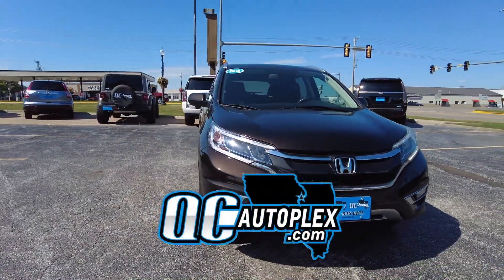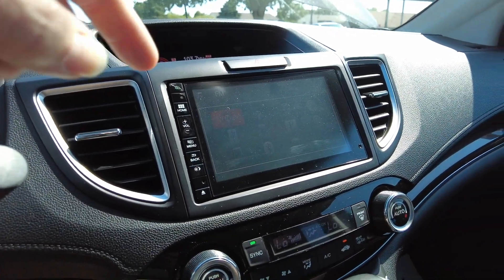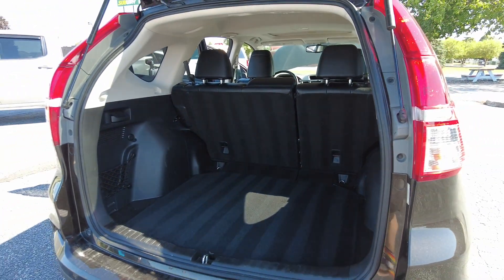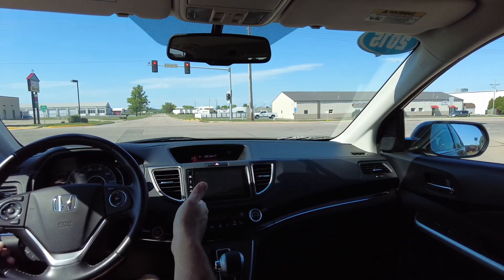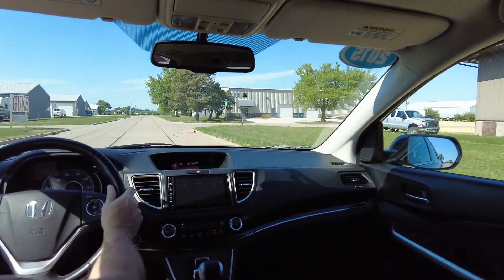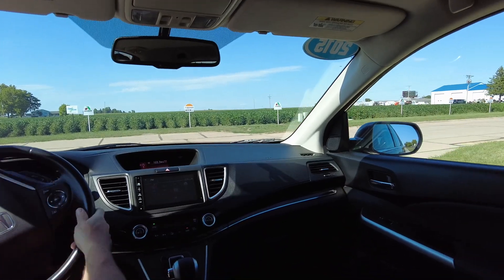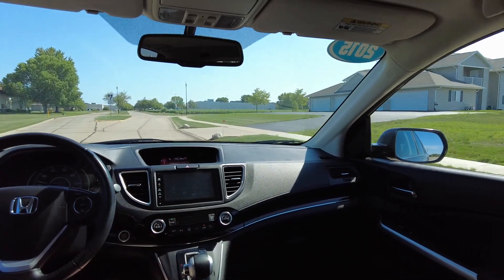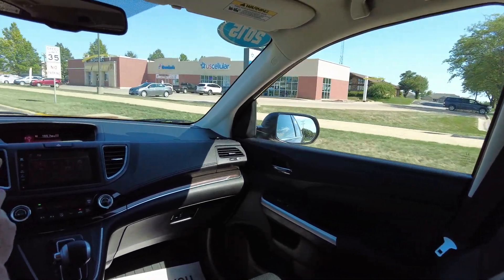QCAutoplex.com 2015 Honda CR V EX L For Sale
2015 Honda CR V EX L